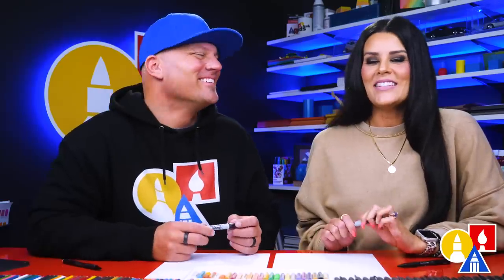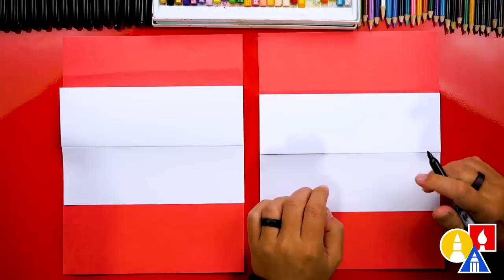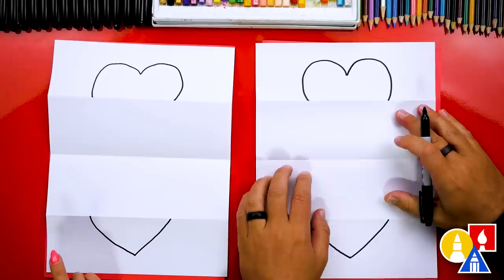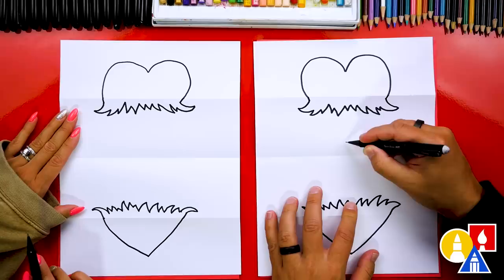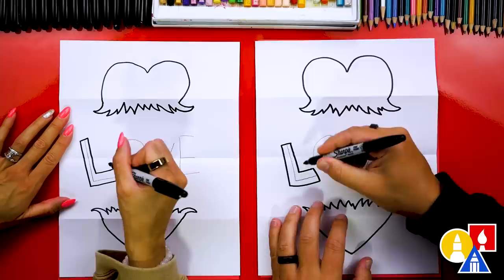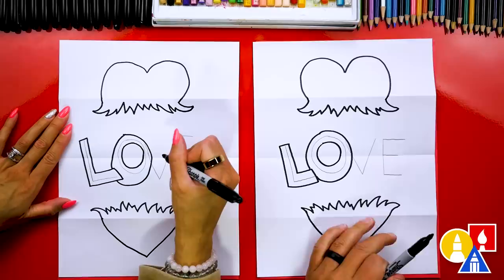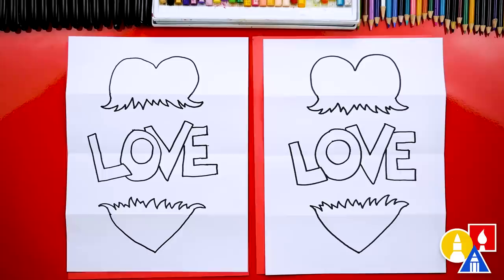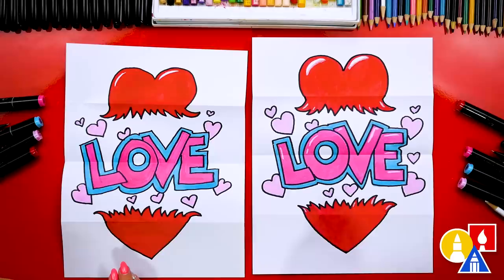How To Draw A Love Attack Folding Surprise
Today, we're learning how to draw a love attack folding surprise! This is a fun lesson to change and add more things to the inside.